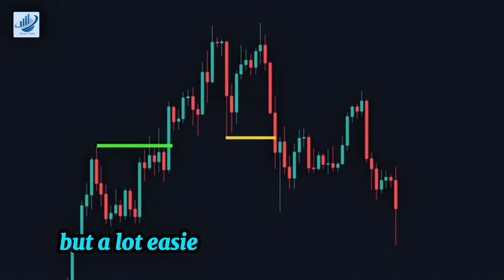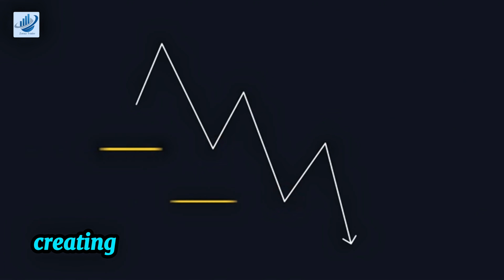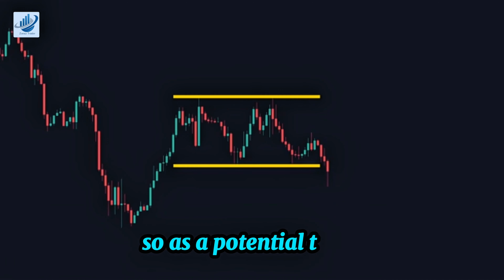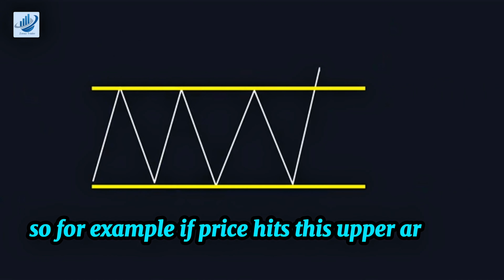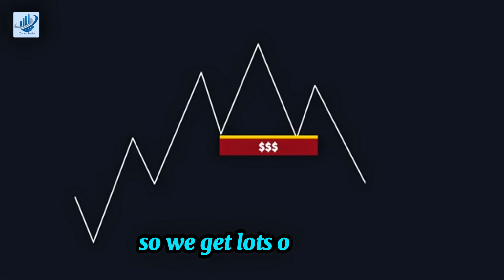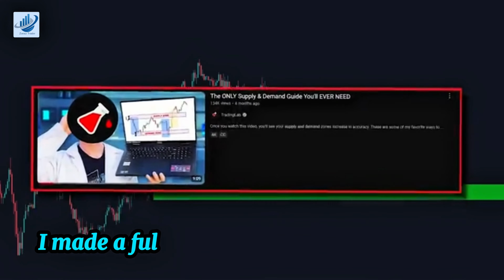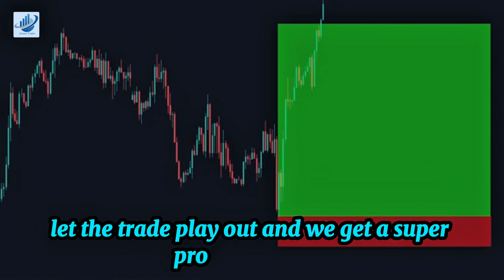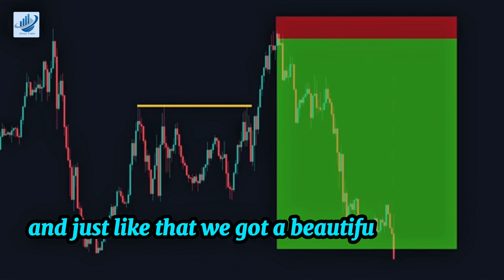The Secret Behind Technical Analysis: Master Market Trends Like a Pro!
Are you looking to improve your trading skills with technical analysis? In this video, we dive deep into the most effective technical analysis strategies used by professional traders. Whether you're a beginner or an experienced trader, understanding key chart patterns, indicators, and price action can help you make smarter trading decisions.

We'll cover:
✅ Support & Resistance Levels
✅ Moving Averages & Trend Analysis
✅ Candlestick Patterns
✅ RSI, MACD, Bollinger Bands
✅ Risk Management & Stop-Loss Strategies

By the end of this video, you'll have a solid grasp of technical indicators and how to use them to predict market trends.